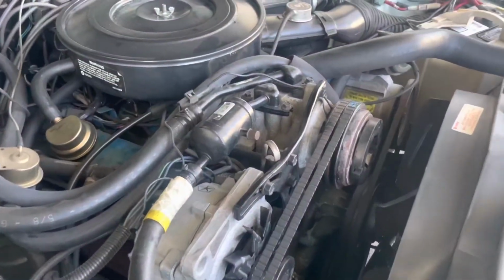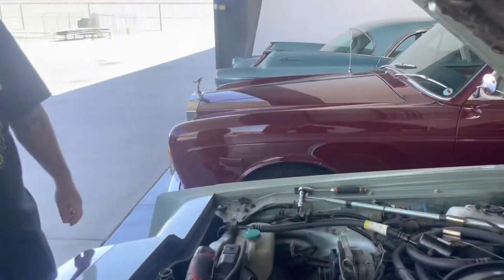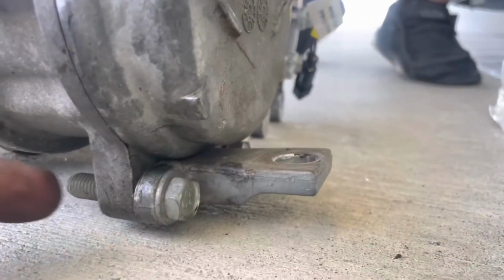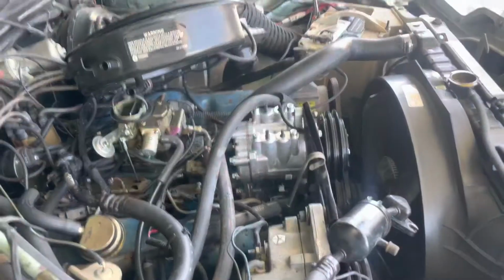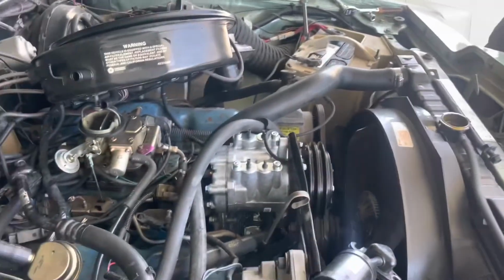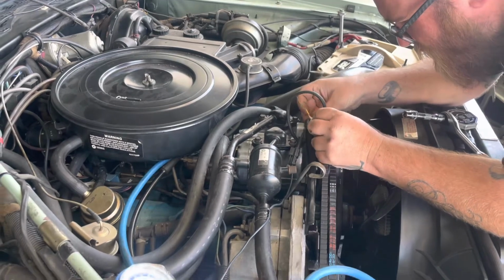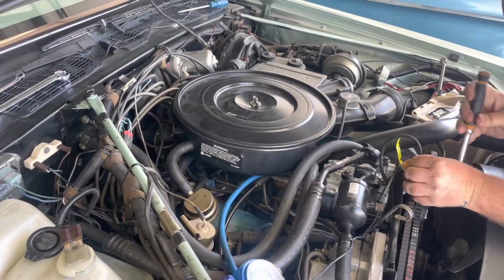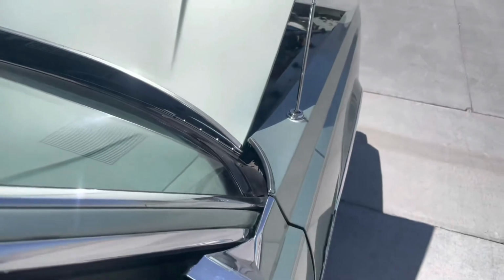Chris' 1981 Chrysler Imperial - AC System Rebuild